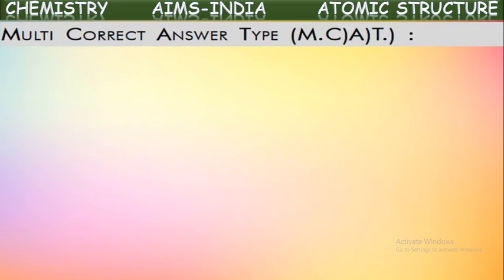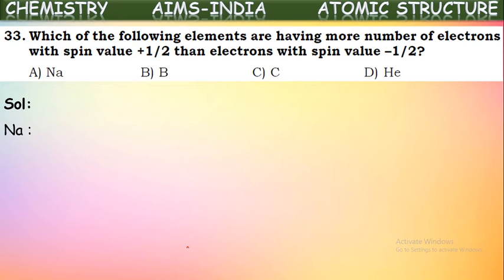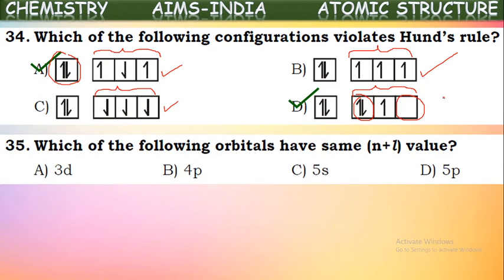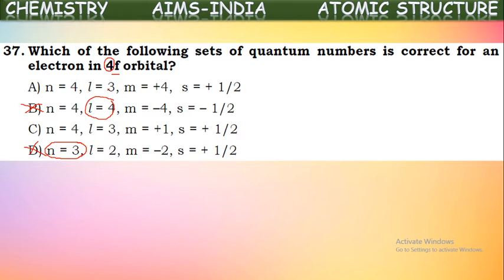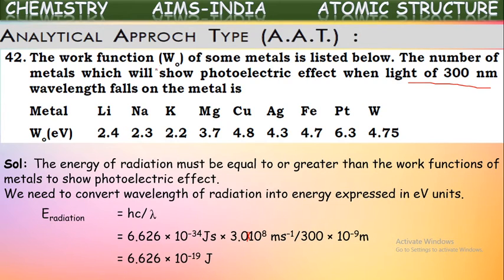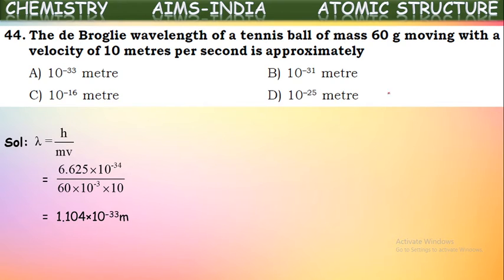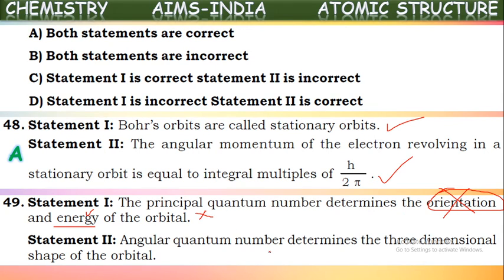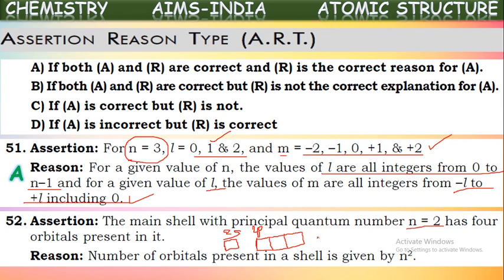9TH || TOPPERS || CHEMISTRY || ATOMIC STRUCTURE || PART-01 || PRACTICE SHEET - 02 || AIMS-INDIA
We provide
1ST TO 5TH - JUINOR OLYMPIAD FOUNDATION
6TH TO 10TH - ACHIEVERS - IIT-JEE/NEET FOUNDATION
6TH TO 10TH - TOPPERS - IIT-JEE/NEET FOUNDATION
ENGLISH SPEAKING CLASSES
CODING CLASSES
REASONING CLASSES
ART AND CRAFT CLASSES
LIVE WORKSHEETS

OUR ANDROID APP LINK
OUR IOS APP LINK
@ AIMS-INDIA & TEAM